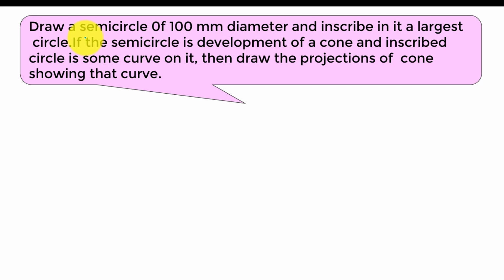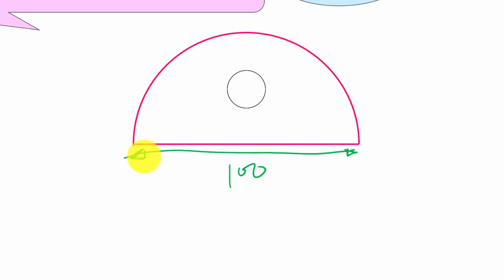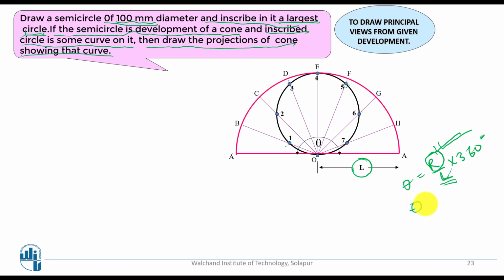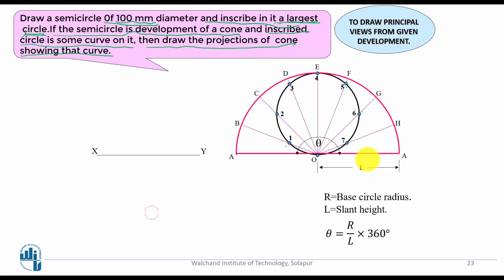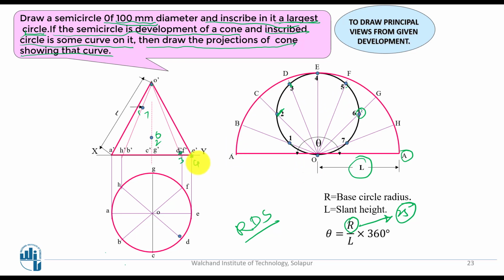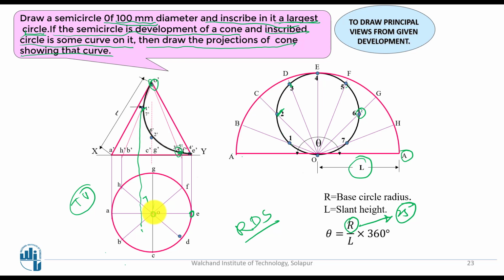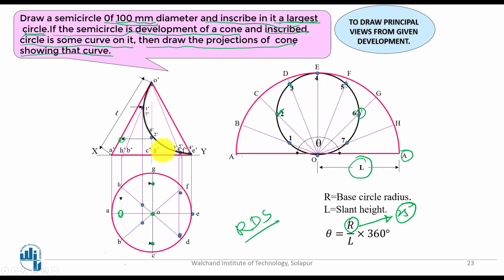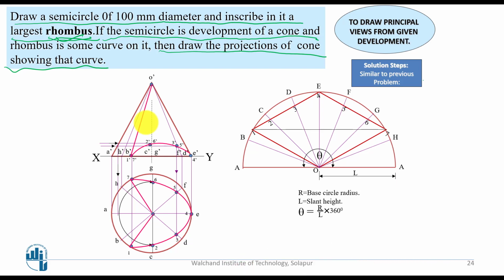Reverse Development of Surfaces | Lecture by Prof. S.P. Mankani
Detail explanation of how to solve a problem on Reverse Development of Surfaces of solids